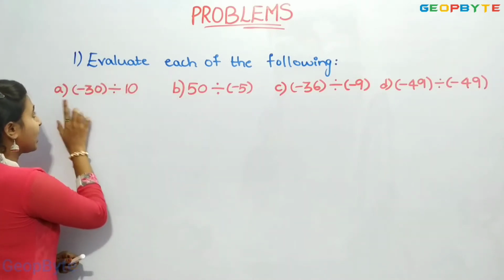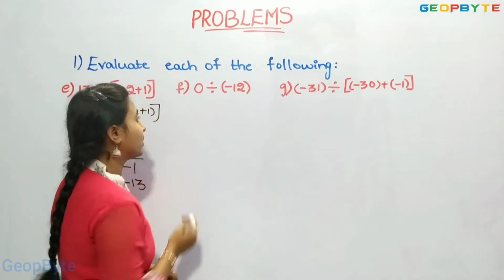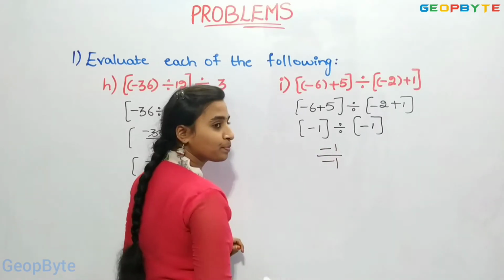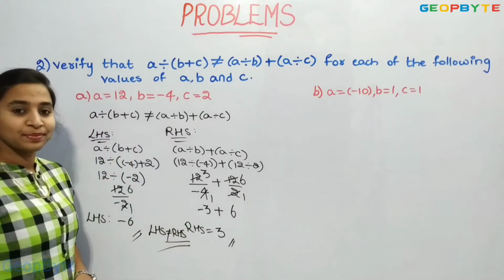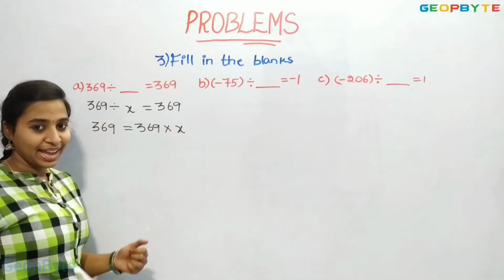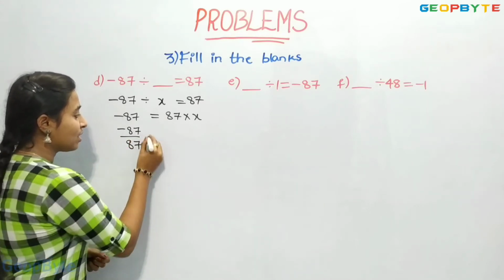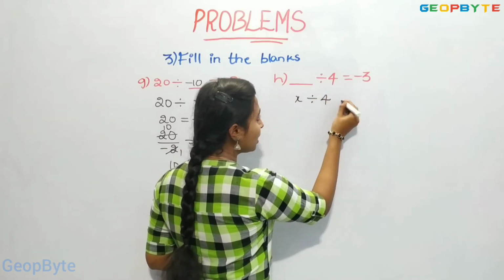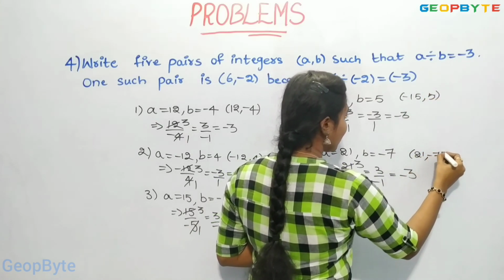Class 7 Maths | Chapter 1 – Integers | Exercise 1.4 | CBSE | NCERT | GeopByte | Part-9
Part-9

Exercise 1.4

Timestamps:

00:00 Intro

 Outro